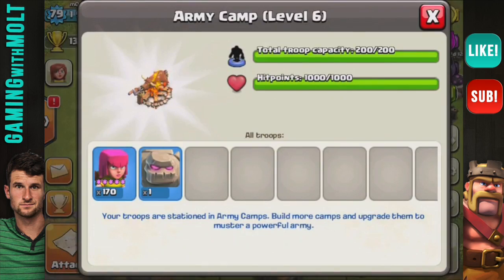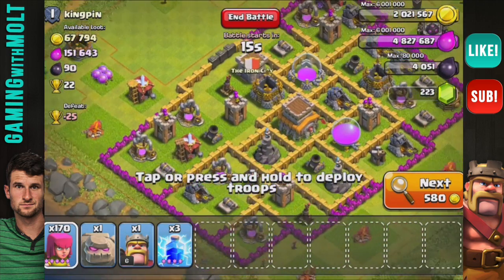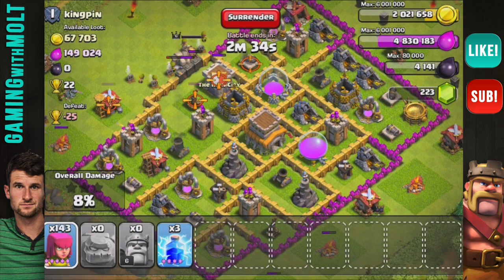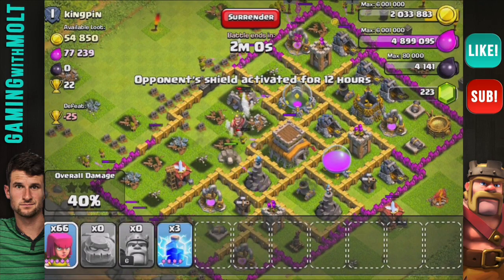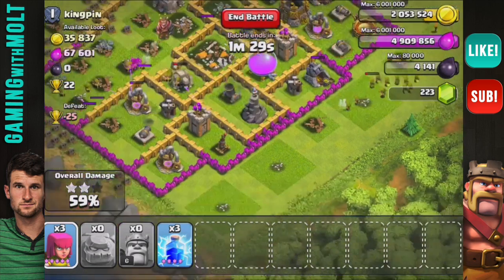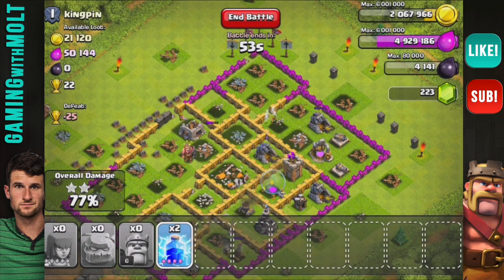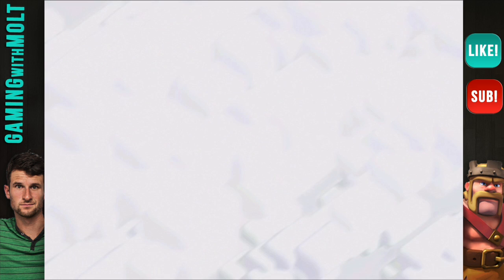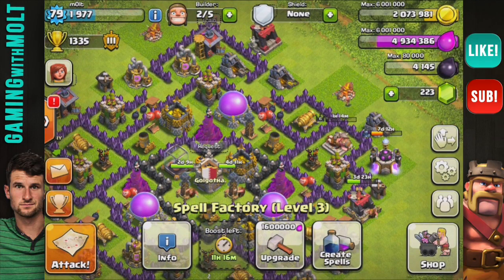Clash of Clans HORSE with Jrod12399